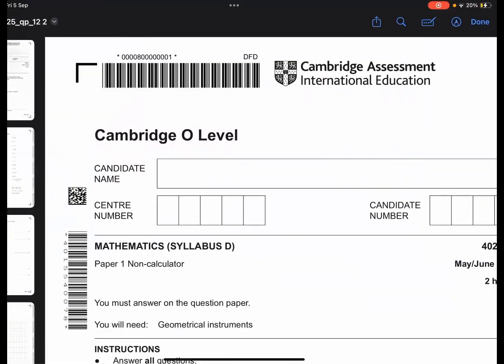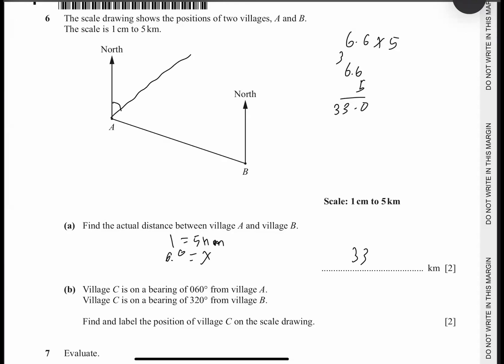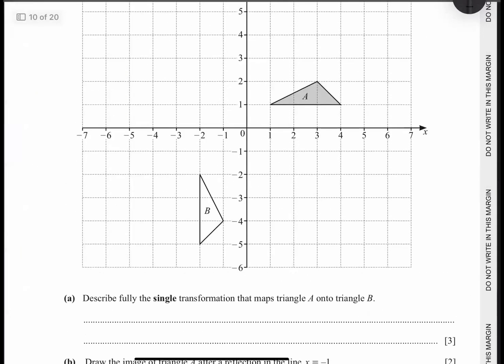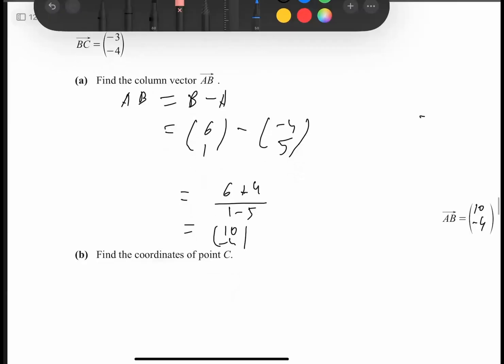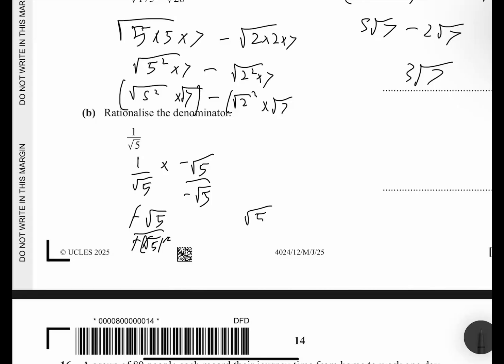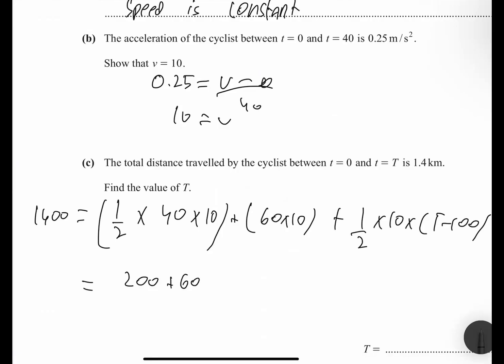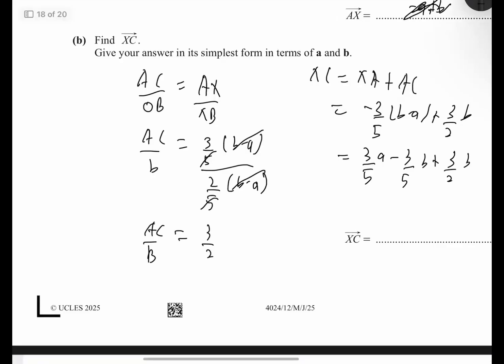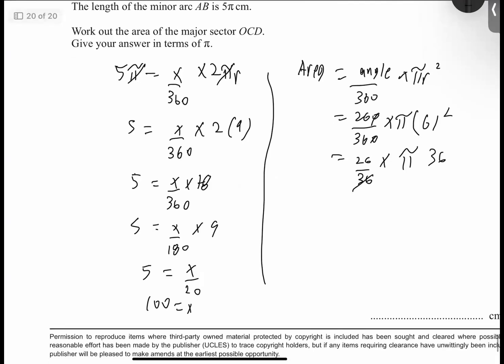Olevel yearly solved maths past paper May June 2025 4024/12 non calculator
0:00 intro
0:15 Q1
2:08 Q2
3:10 Q3